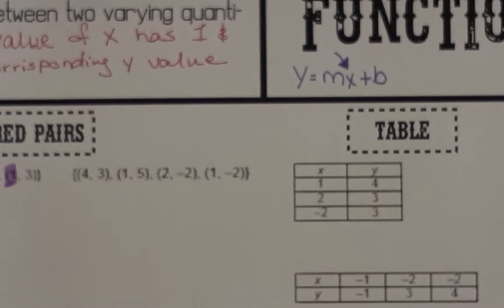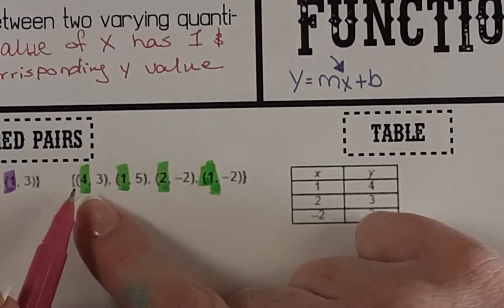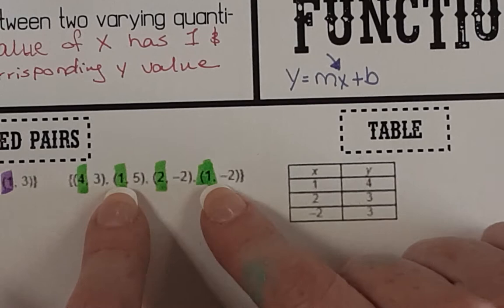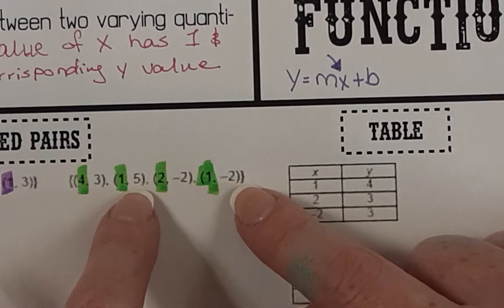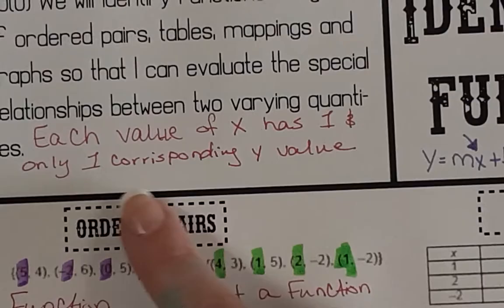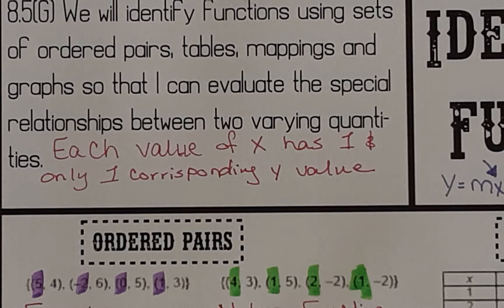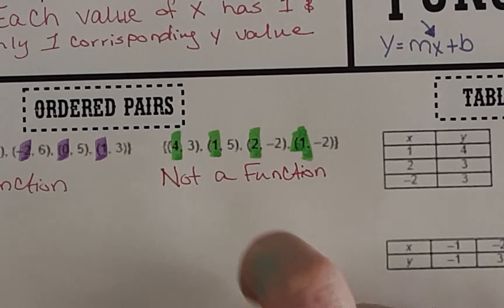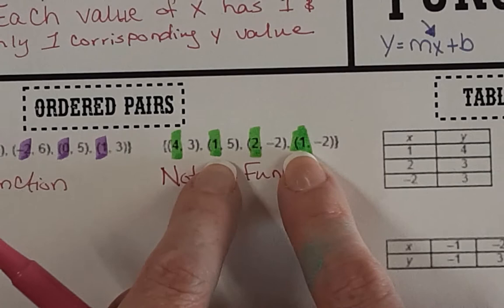8.5G Identifying Functions